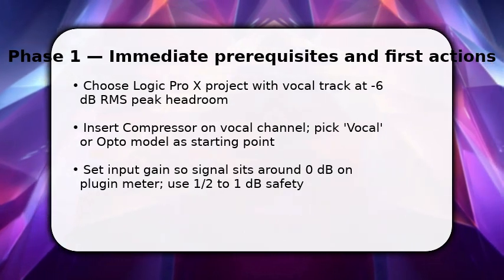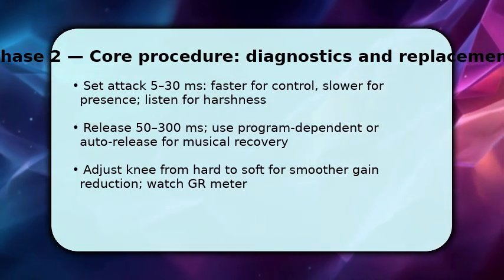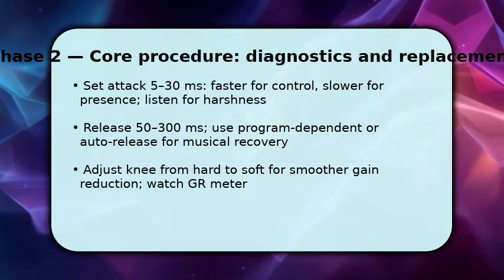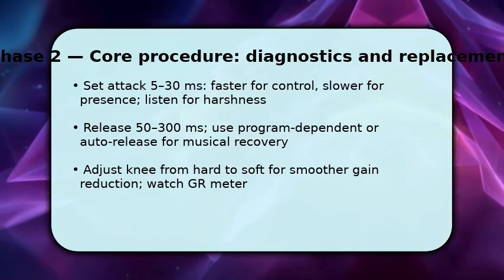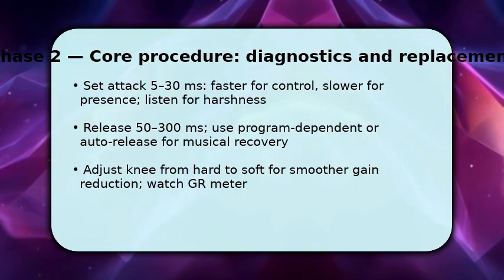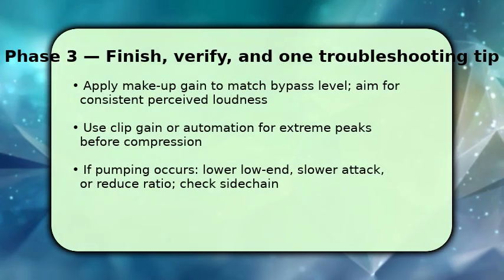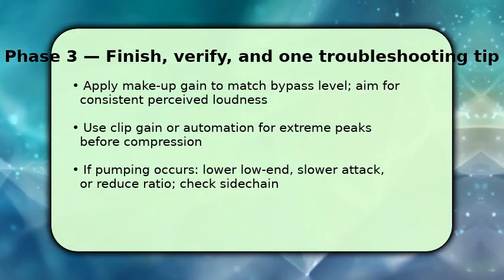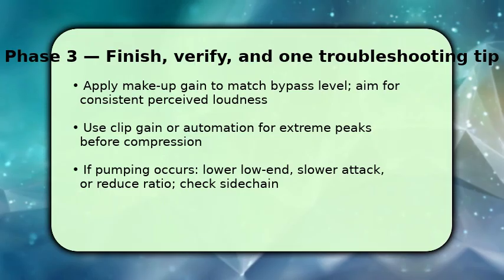How to Use Logic Compressor on Vocals - Full Guide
How to Use Logic Compressor on Vocals - Full Guide | 🔒 Surfshark VPN Deal — Stay private and secure. $1.99/mo + 3 Months Free ▸

Dive into the world of audio production as we unveil a comprehensive guide on using logic compressors to enhance vocal tracks. Discover techniques for achdicting dynamics, eliminating unwanted peaks and creating that perfect balance in your mix.

logic compressor,